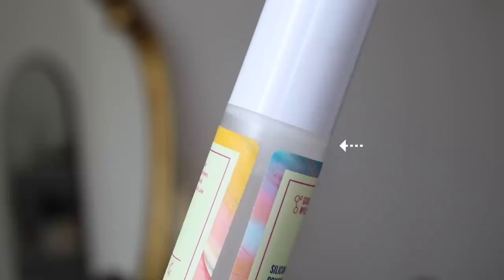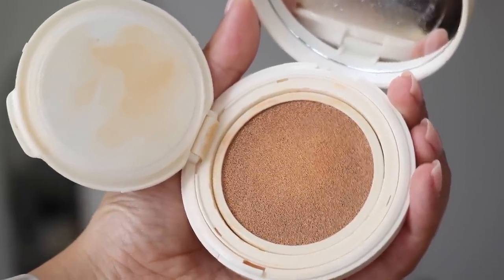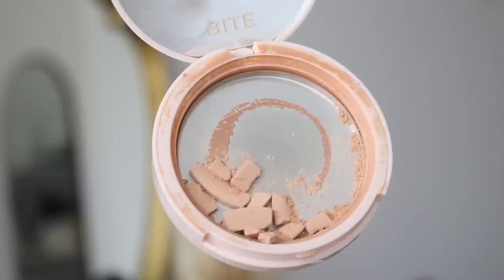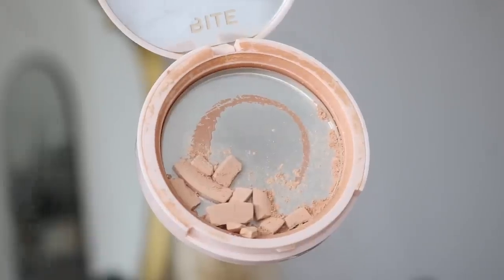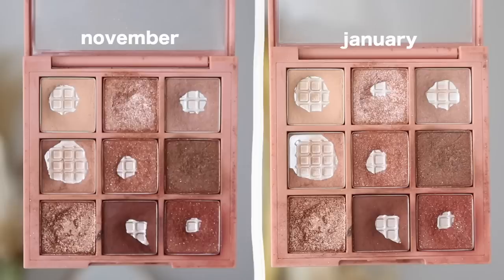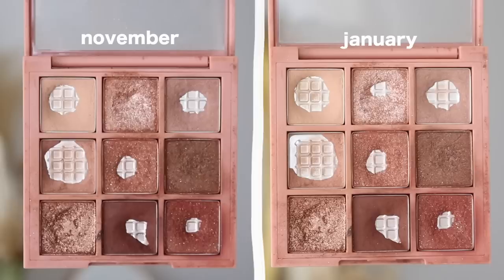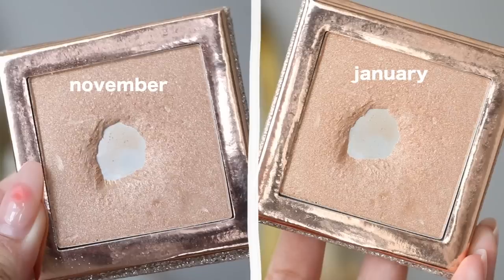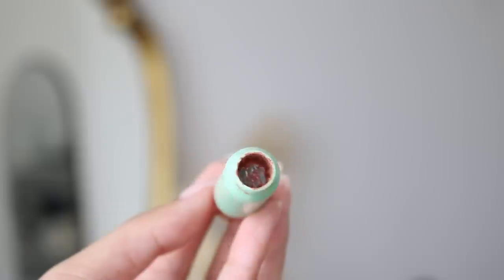FINISHED MORE PRODUCTS!! project pan update #27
a long overdue project pan update!!

JUDY
Auckland 2163
New Zealand

✧ THE BREAKDOWN ✧

⁺ cosrx full fit propolis ampoule cushion (code: YESJUDY)
⁺ ilia beauty soft focus loose powder
⁺ bite beauty change maker pressed powder “medium 1”
⁺ too faced love flush blush “i will always love you”
⁺ dose of colours desi x katy highlighter “fuego”
⁺ colourpop cosmetics lux lip oil “playa vista” (code: JUDY)
⁺ colourpop cosmetics just a tint lip crayon “peach surprise”
⁺ sigma beauty moisturising lip balm (code: JUDY10)

✧  MUSIC ✧